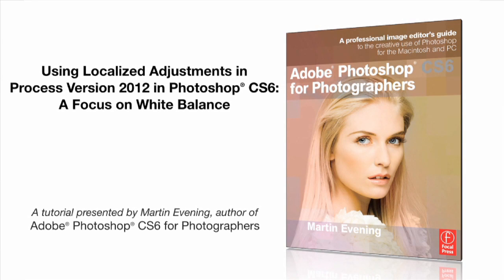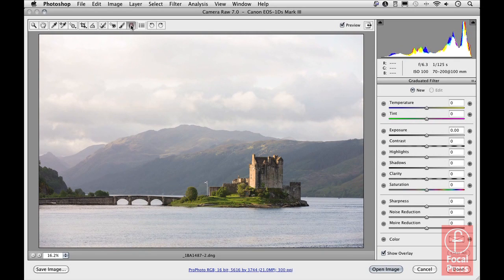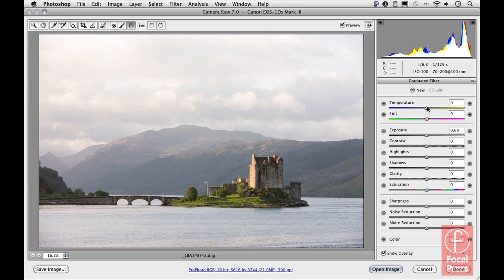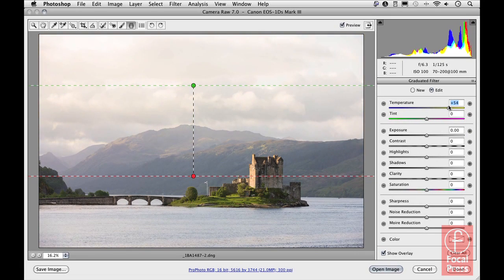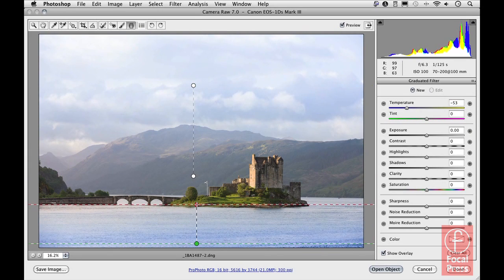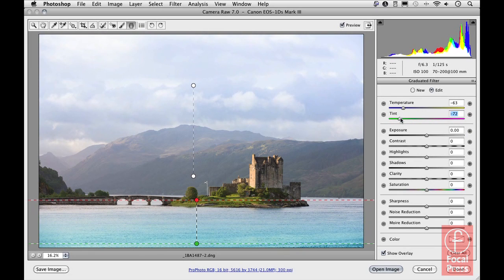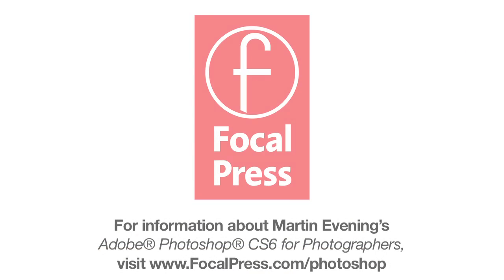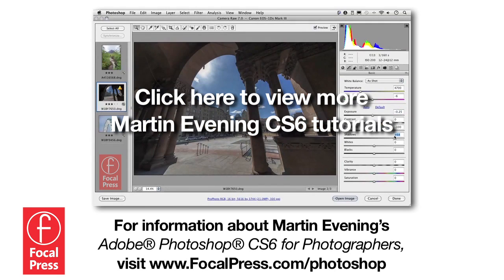Using Localized Adjustments in Process Version 2012 in Photoshop® CS6: A Focus on White Balance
Martin shows how you can apply local white balance adjustments using the graduated filter tool.

This series of CS6 video tutorials are presented by renowned photographer and Photoshop Hall-of-Famer Martin Evening. Evening is the author of Adobe Photoshop CS6 for Photographers, which is the fourth edition in a series of best-selling books that help photographers of all skill levels master the digital imaging software.

Evening uses this video series to build off of his book's step-by-step instructions and clear, concise illustrations and tutorials. The series covers new CS6 features and enhancements, which include topics like using the Wide Angle Filter, Blur Tools Filters, Prospective Crop Tool, and Content-Aware Move Tool and Fill Feature.